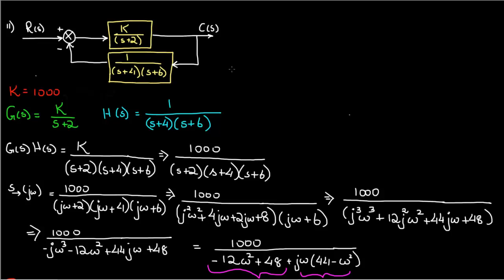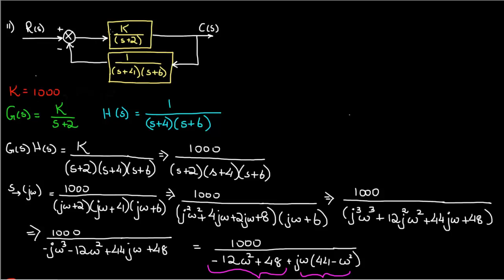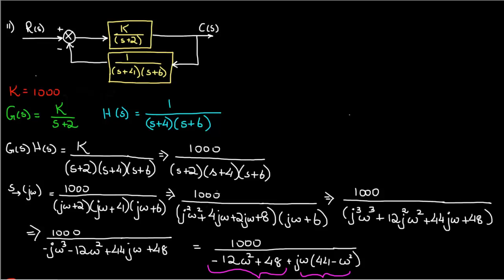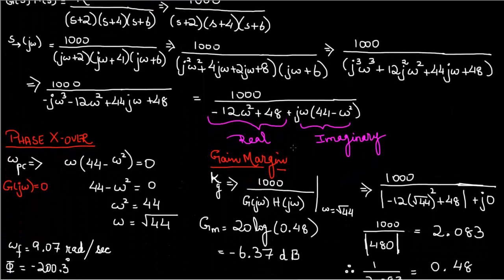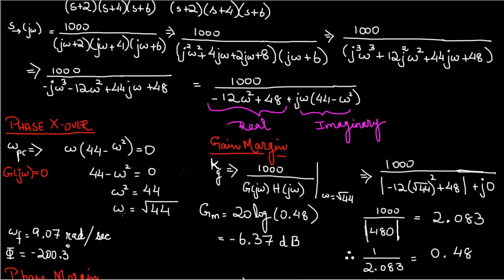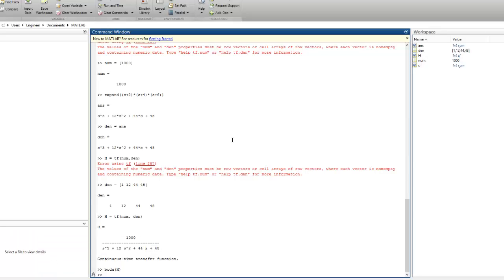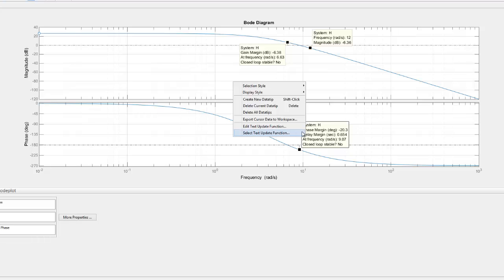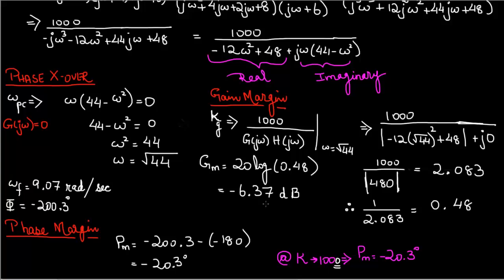Gain Margin & Phase Margin - Controls